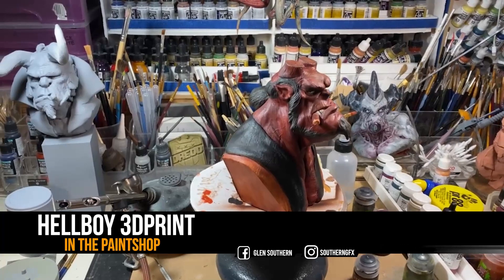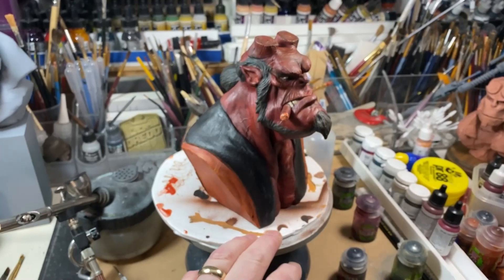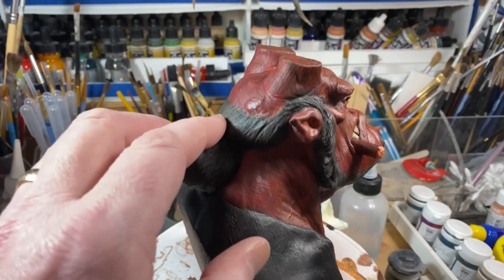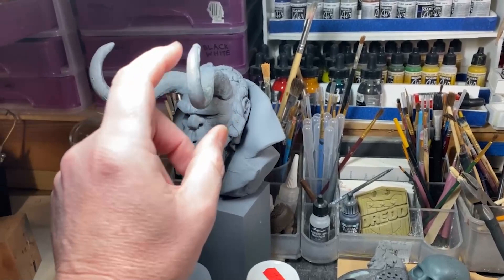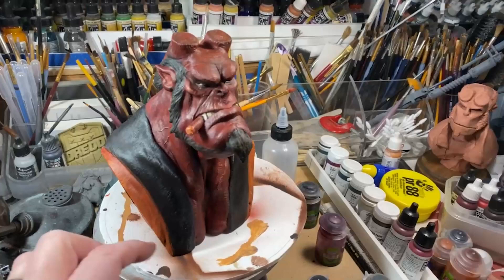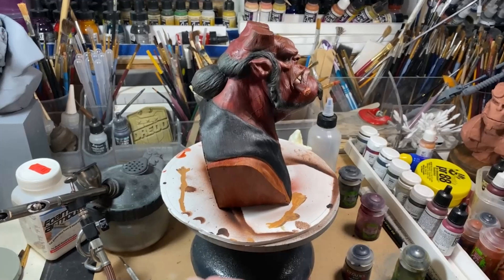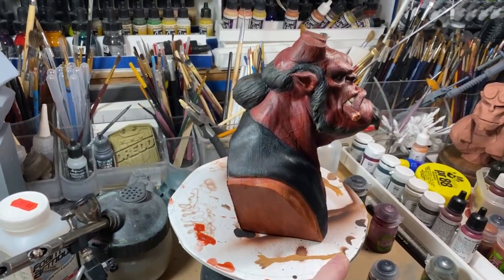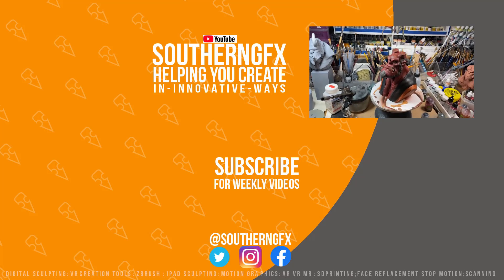Hellboy - Ipad 3DPrint in the paintshop - a studio tour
Something a little different this cold Saturday afternoon. I'm going to do a few studio videos and start showing you some of my workspaces. Quite a few people have asked me what we do at SouthernGFX and what sort of commercial projects we work on so I thought I'd do a few videos of the things we make and see how it goes.

This first one is a little look inside my paint-loft. We work in all kinds of mediums and the one my subscribers will know the most is 3D with things like Nomad and VR but we do so much more.  Having been a ZBrusher for 20+ years you can imagine how many creatures and characters we've made and 3DPrinted over that time but we also use all types of wax and clay.  This is the little workshop I keep at home and it's where I keep all my airbrushes, paints, brushes, clay projects and anything I want to work on away from the Studio.

This video is a Hellboy Sculpt I did in Nomad Sculpt on the iPad and sent to the PaintShop for a blast from the old Airbrush and a lick of paint.

I would love you to join our Resource Hub where you will find:

SouthernGFX Courses
🏫If you want to take a deeper dive into Nomad then checkout our courses.  These range from a beginners course through to courses that will build your skills further and project courses

Bundles
Our Foundation bundle gives you access to the beginners course as well as all our other current Nomad courses and by buying the bundle you save 25% on buying each course individually

Our Skill Builder and project bundle is perfect if you already have the beginners course and want to build on your skill as it includes all our other current Nomad courses and you are saving 25% on buying them individually